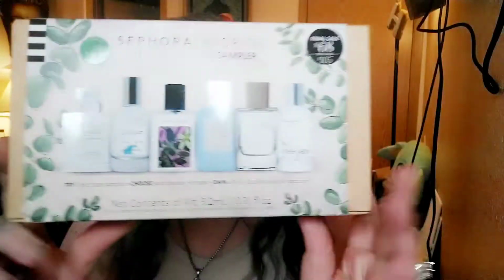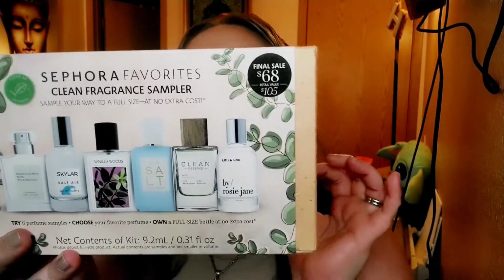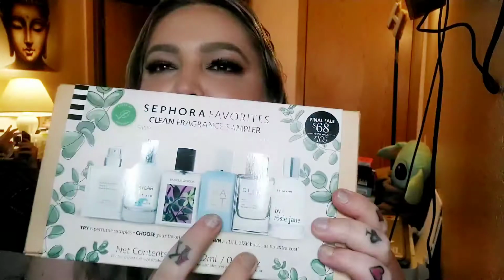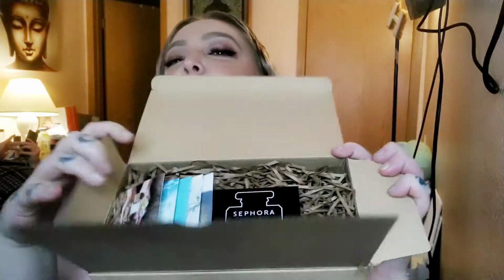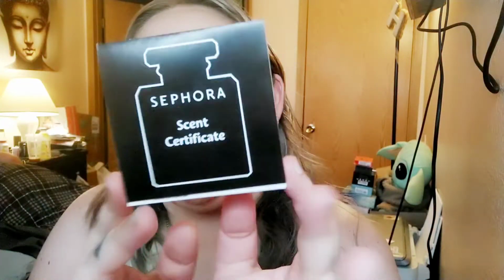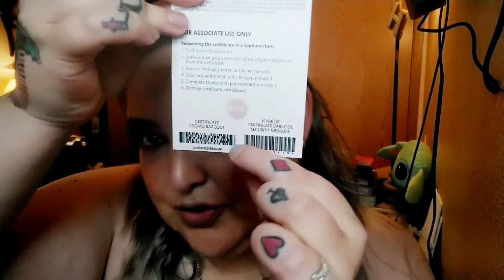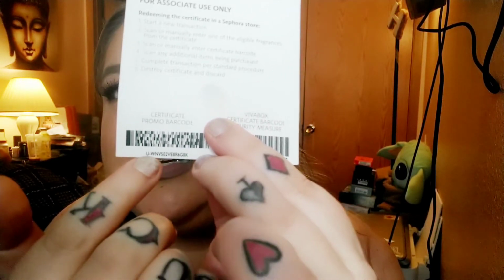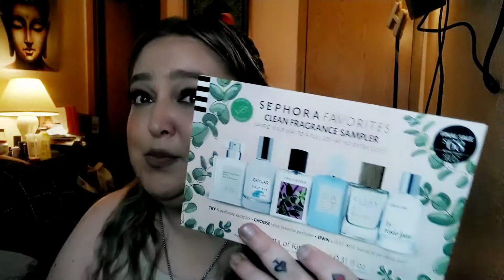Clean at Sephora Fragrance Faves | SEPHORA PERFUME SET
Hello, welcome back to Perfumed Vegas! Open me up to see all the information you want and need, and please enjoy the video. Time stamps are included if you want to jump to specific areas! xo

Timestamps
00:00 - Introduction
01:14 - How the Set Works
06:42 - What is “Clean” at Sephora?
08:22 - Clean Reserve Radiant Nectar
10:47 - By Rosie Jane Leila Lou
13:55 - Clean Reserve pt. 2
15:03 - Ellis Brooklyn Salt
18:17 - Skylar Salt Air
21:24 - The Seven Virtues Vanilla Woods
24:07 - Maison Louis Marie 04. Bois de Balincourt
26:48 - How to Redeem Your Voucher
32:14 - Outro

FTC: This is a NOT a sponsored video, all items were purchased at my own expense. All opinions given are my own. Fragrances marked with a star (⭐️) were provided by Your Perfumed City™.